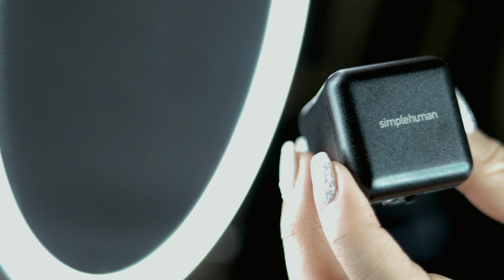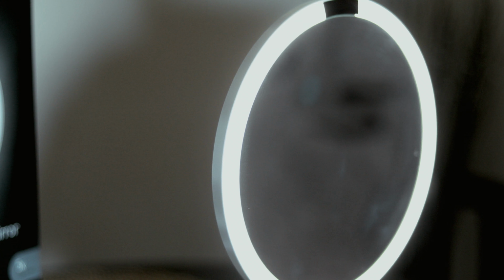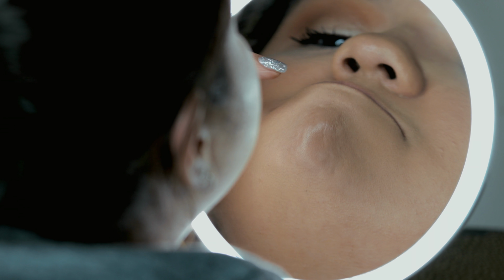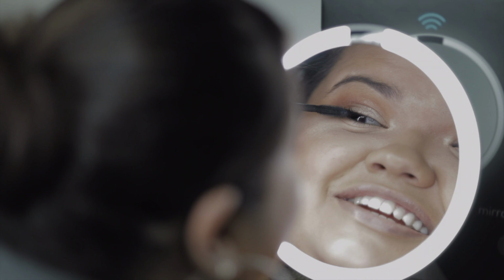SIMPLEHUMAN SENSOR MIRROR | HYPE OR NAH?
Hello guys here is my review of the Simplehuman Sensor Mirror
Find out if this mirror is good fit for your beauty needs.

Hi! I created this channel years ago to keep myself accountable and be an inspiration. I make videos on weight loss, grocery hauls, cooking, reviews, vlogs and some beauty here and there.